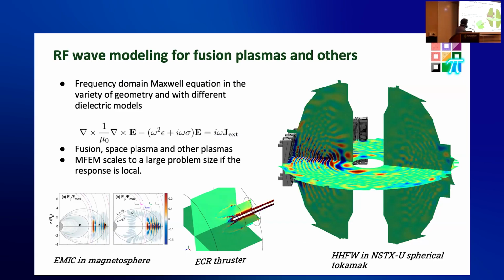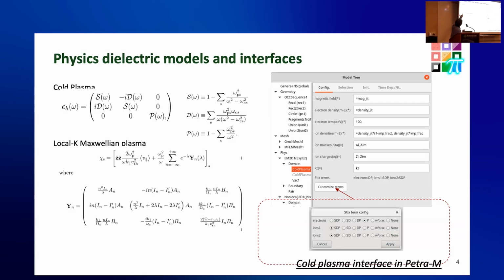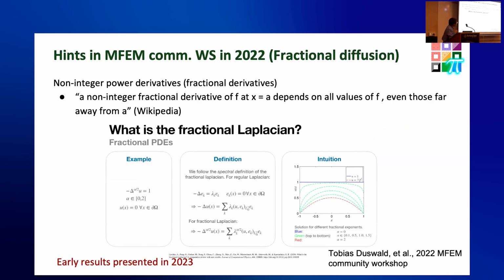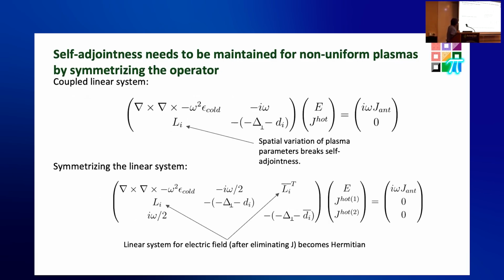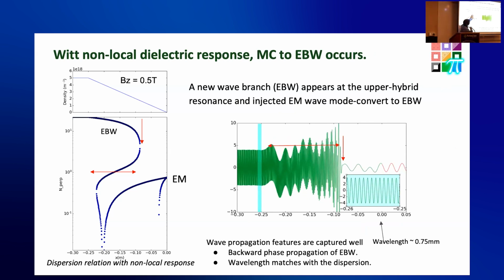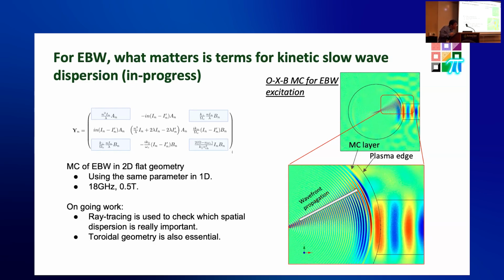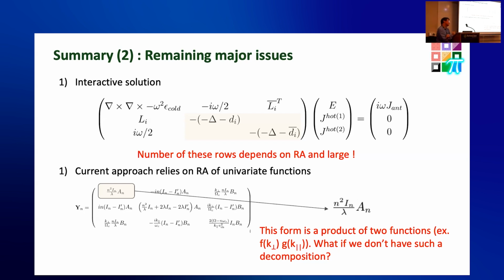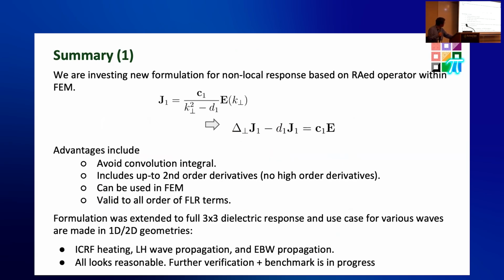MFEM Workshop 2025 | Radio-Frequency Wave Simulation in Hot Magnetized Plasma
As Syun'ichi Shiraiwa (Princeton Plasma Physics Laboratory) explained, the dielectric response of plasma with finite temperature is non-local, due to freely moving charged particles. For the finite element method, such a non-locality presents significant challenges, in both assembling and solving a linear system. In fact, the majority of radio-frequency wave simulation for fusion plasmas based on finite elements, to date, uses a some-sort of localized response. In our previous work (presented in the 2023 workshop), we proposed to utilize the numerical techniques to solve the fractional differential equation, in order to introduce the non-local dielectric response in the Maxwell equations. We demonstrated that such an approach can reproduce an expected propagation pattern of the electron Bernstein wave that can exist only when the plasma response is non-local. This work generalize the previous work. We start from a dielectric response of a uniform magnetized Maxwellian plasma, and we construct a semi-differential form of dielectric currents. At this point, the expression contains non-locality as perpendicular and parallel wave numbers. Then, we transform them to a set of PDEs using directional Laplacians. This approach yields a more generalized differential operator for the dielectric response, which can be used to simulate a variety of waves in fusion plasmas. We also discuss an approach to guarantee the self-adjointness of the operator, when plasma is loss-less. Using the new operator, 2D simulations of various waves in tokamak plasmas will be presented.